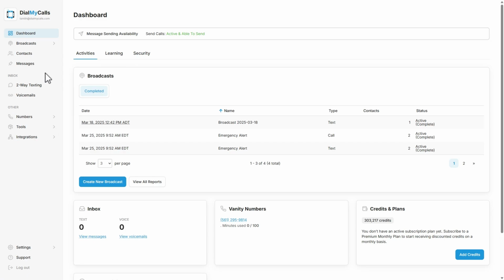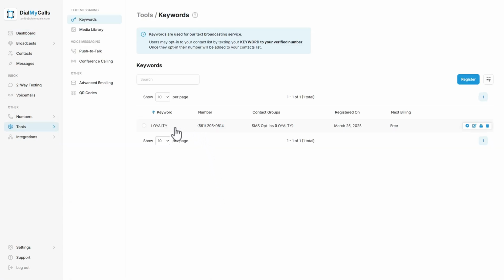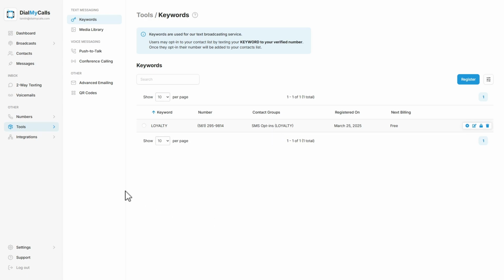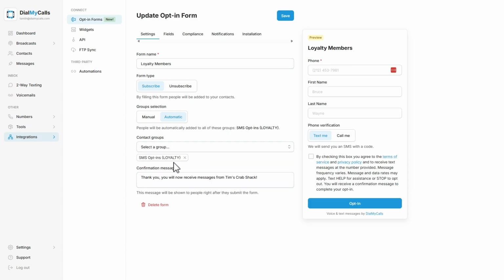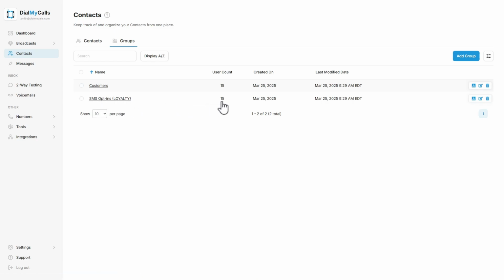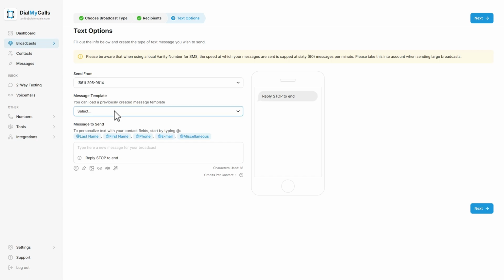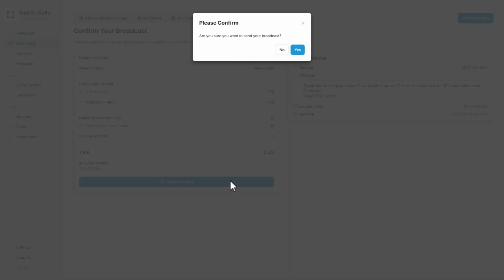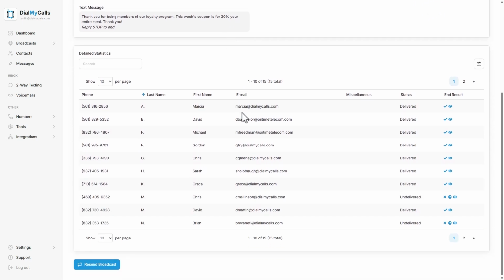How Restaurants Can Use SMS to Confirm Reservations and Reduce No-Shows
Struggling with no-shows at your restaurant? DialMyCalls makes it incredibly easy to confirm reservations and reduce missed bookings with automated SMS messages.

In this short walkthrough, we’ll show you exactly how restaurants can use our platform to send quick, personalized reservation confirmation texts to customers — saving time and boosting table turnarounds.

Whether you're a busy restaurant owner or a front-of-house manager, this tool can help ensure your tables don’t go empty.

📌 What You’ll Learn in This Video:
- How to compose a custom reservation reminder message
- How to add and manage your recipient list
- How to send automated SMS confirmations using DialMyCalls
- How to follow up with customers and reduce no-shows

🍽️ Why Use SMS for Reservation Confirmations?
Text messages have a 98% open rate — making them far more effective than email or phone calls. With DialMyCalls, you can:

- Schedule messages in advance
- Add personalization (name, time, table number, etc.)
- Automatically remind guests of their booking
- Get responses with two-way messaging (optional)

✅ Start Using SMS in Your Restaurant Today!